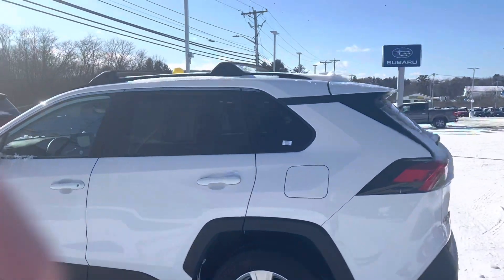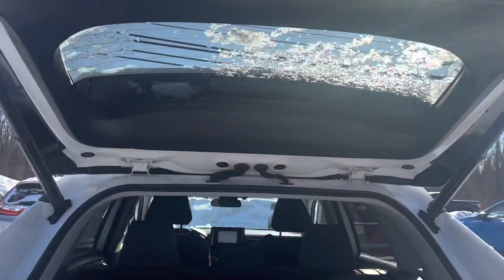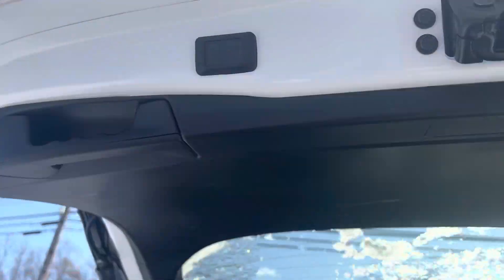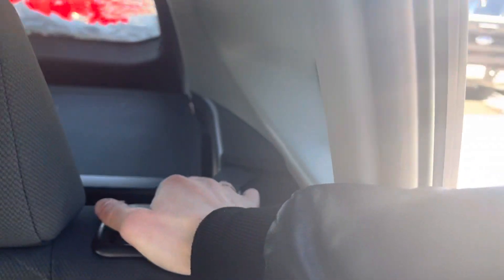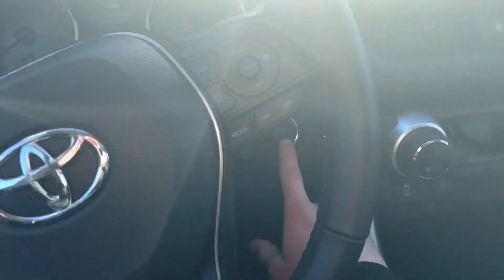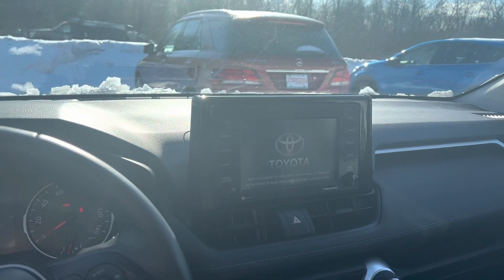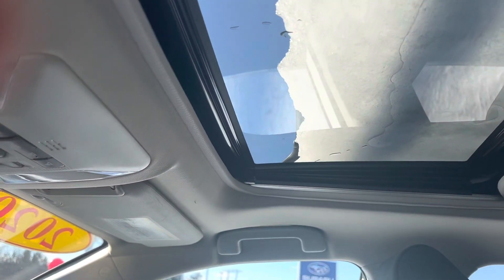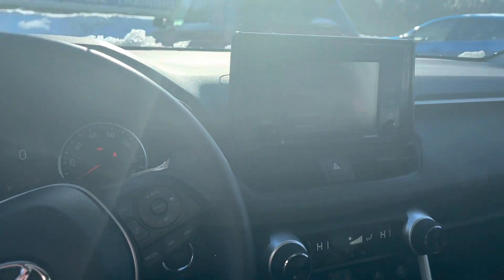Hi Jenn! This is the 2020 Toyota RAV-4 you are interested in.